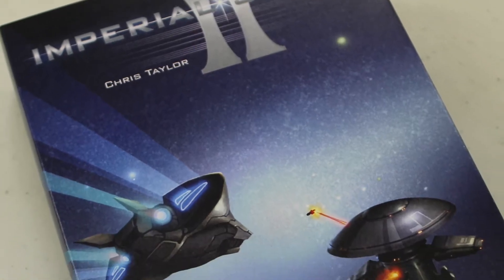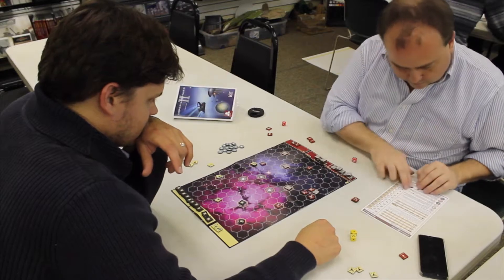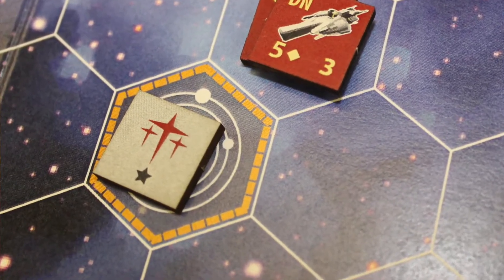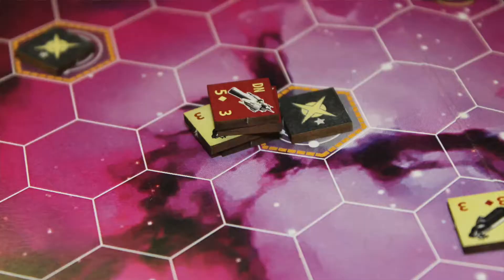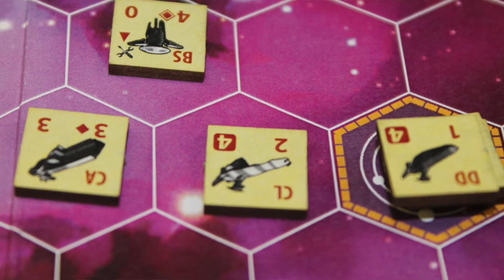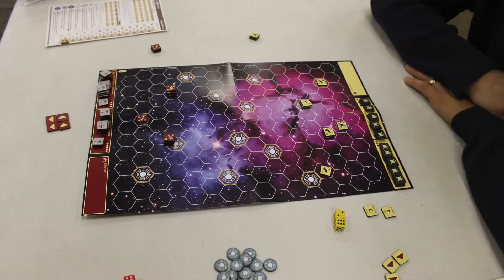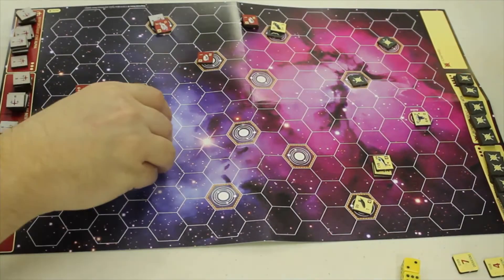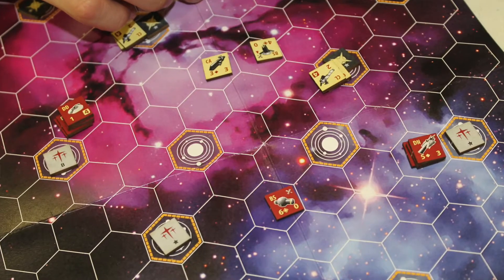TDG: Imperial Stars II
Do you like outer space wargames?  Cody does.  But will he like Imperial Stars II, from Victory Point Games?  Let's watch!